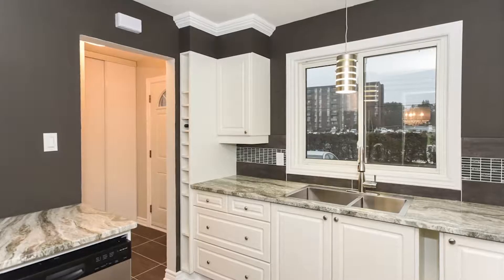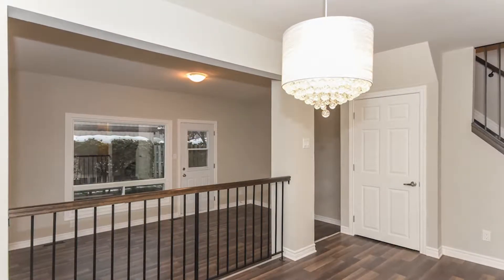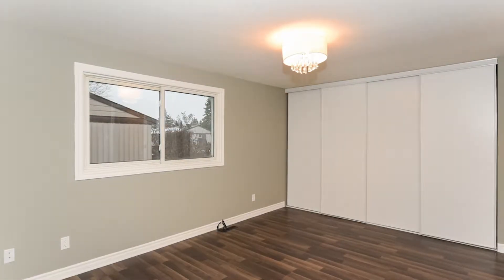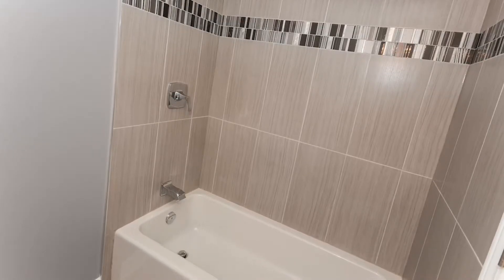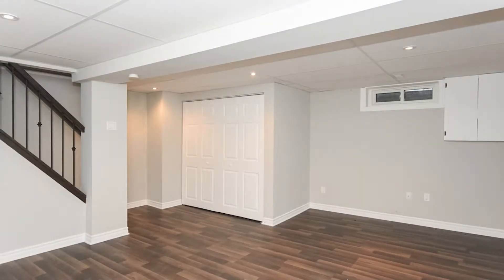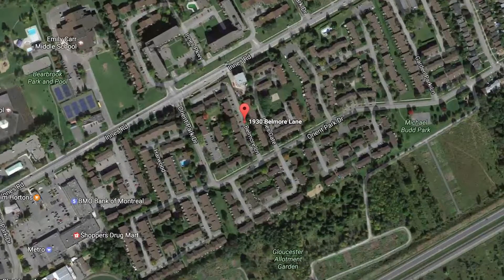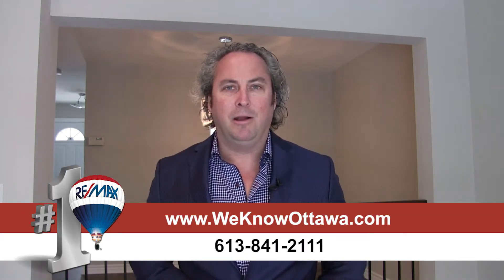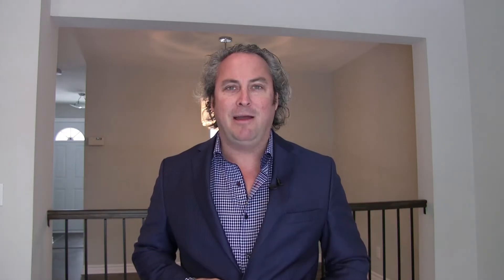1910 Belmore Lane - Renovated Condo - Hamre Real Estate RE/MAX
Move in Condition 3 Bedroom 3 Bath Townhouse in the Mature Neighbourhood of Blackburn Hamlet.Great Location Close of Amenities and Transit. Dream Kitchen with Newly Installed Cabinetry and Granite Counter Tops. Pot Drawers, Under Mount Sink and Trendy Backsplash. Pre-Engineered Flooring. Professionally Painted in Neutral Tones. Upgraded Lighting Throughout. Open Concept Living Dining Room with Newer Railings. All Bathrooms have been Updated in a Modern Finish. Flat Ceilings and Detailed Trim Work. Large Master Bedroom with Wall to Wall Closets and Ensuite Bath. Basement is Fully Finished with Pot Lights and Lot of Storage. Laundry Room with Extra Cabinets. Air Conditioning Installed in 2016. This home is Fully Renovated and Ready to Move In!